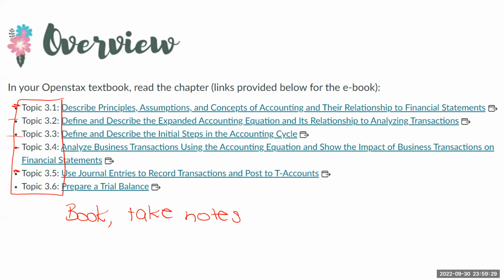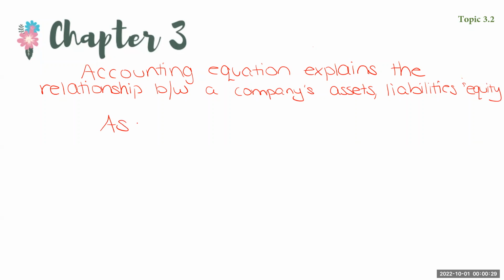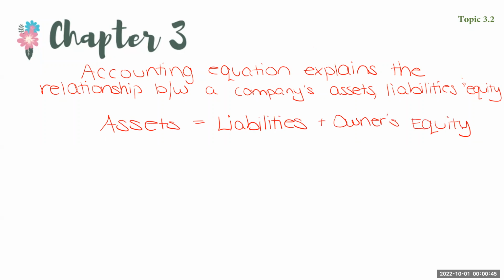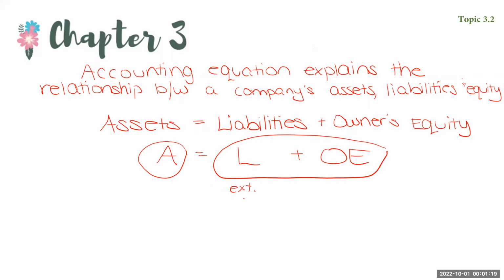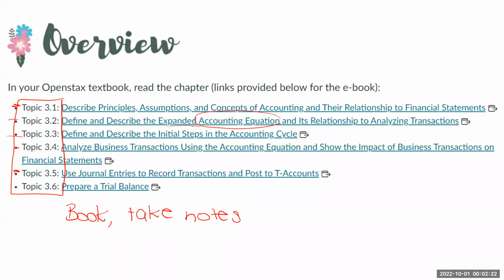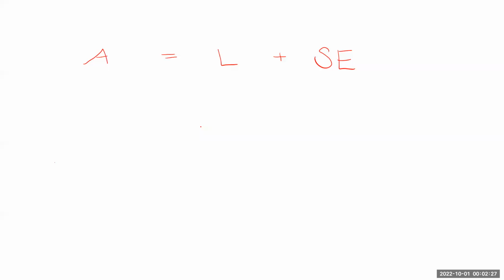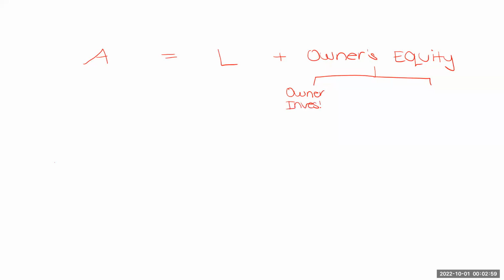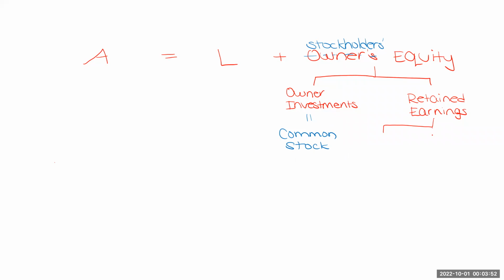Ch3, Video 6: Basic and Expanded Accounting Equation, Lecture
Professor Thompson walks thru the accounting equation.